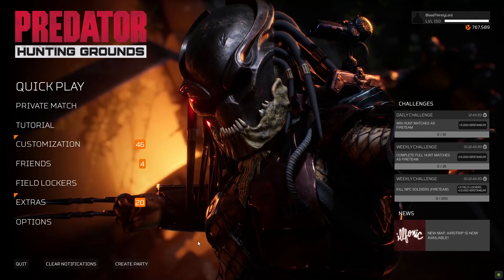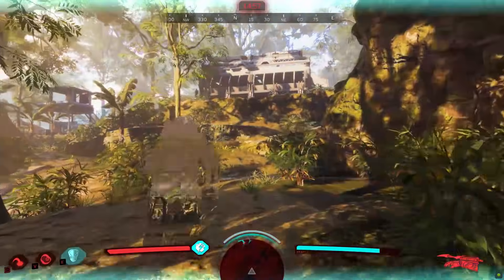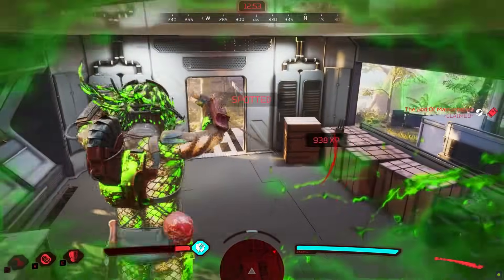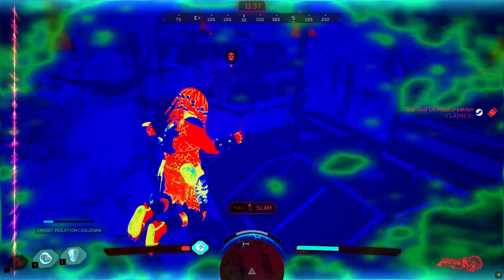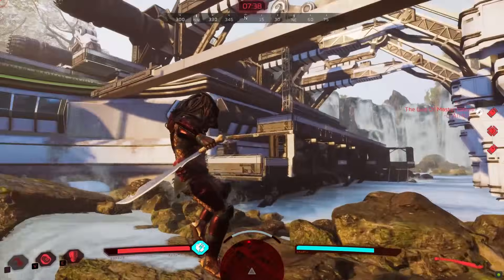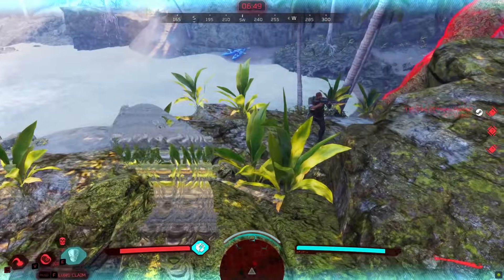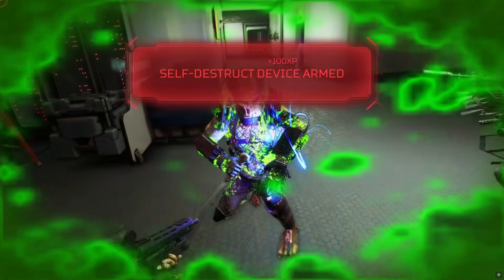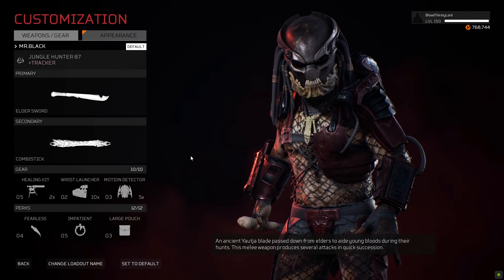BloodThirstyLord FIRST LOOK at MR BLACK PREDATOR & NEW MAP HEADQUARTERS!